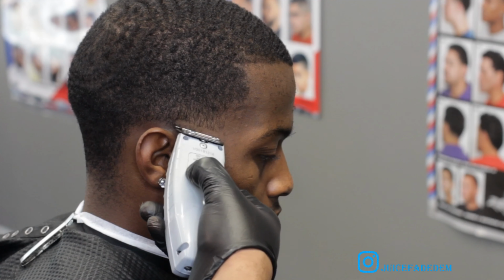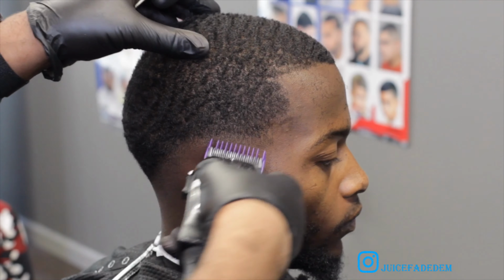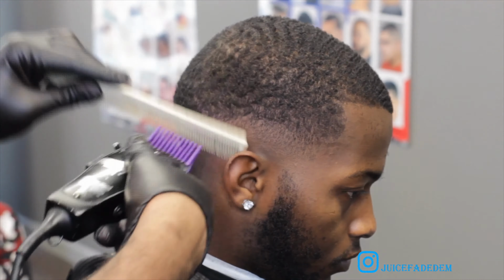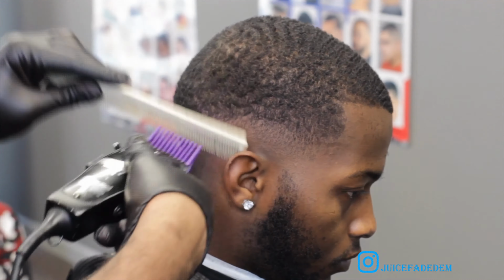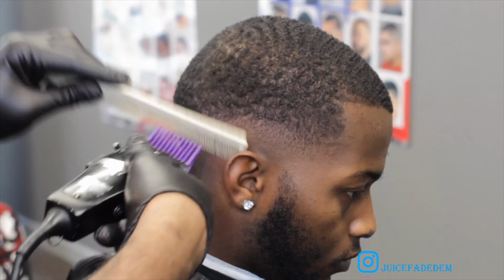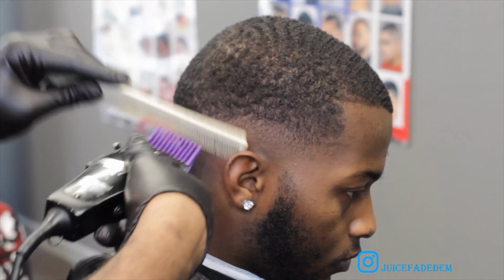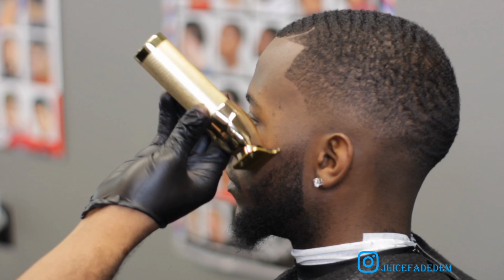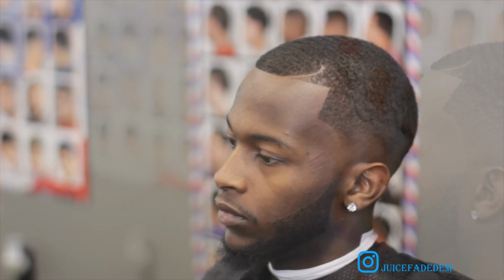How to do a drop fade w/ enhancements and razor work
This is a step by step tutorial on how to do a drop fade w/ enhancements and razor work